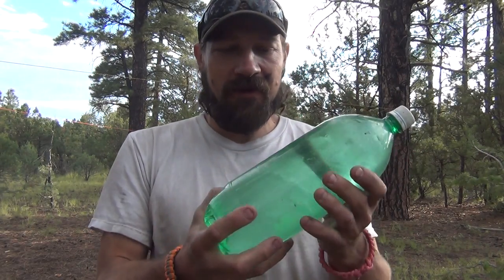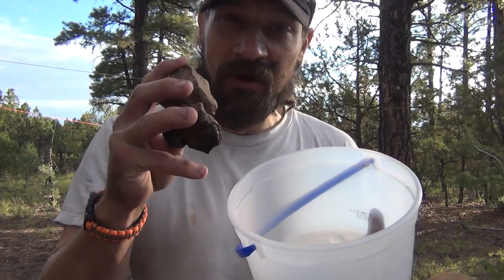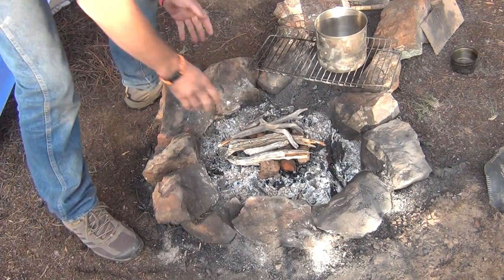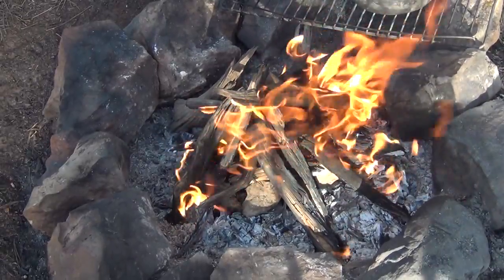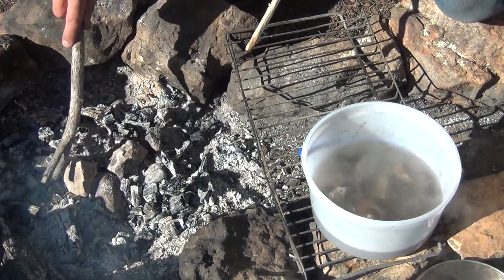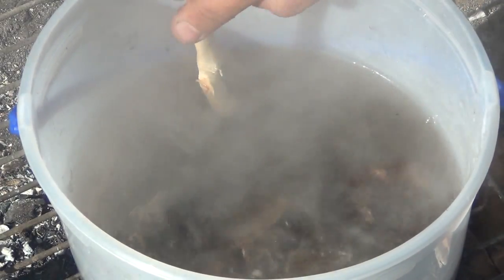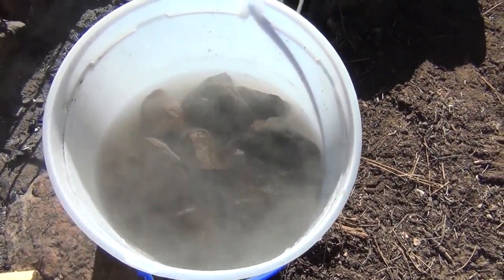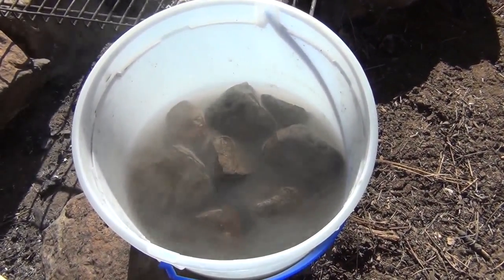How to stone boil water for purification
In this video I'll show you how I stone boil water. Enjoy!